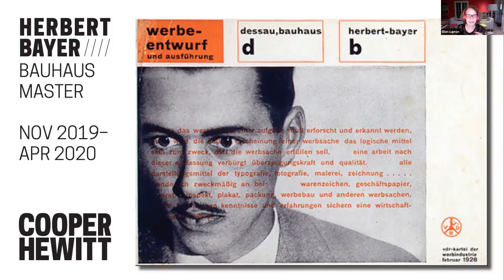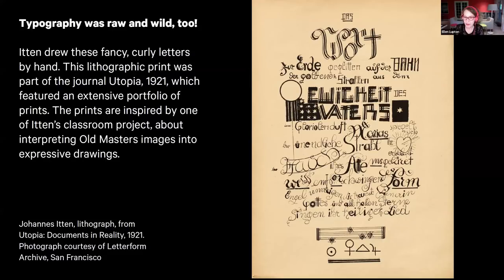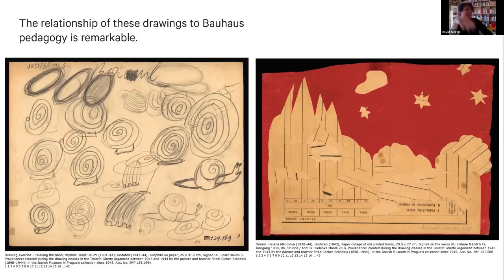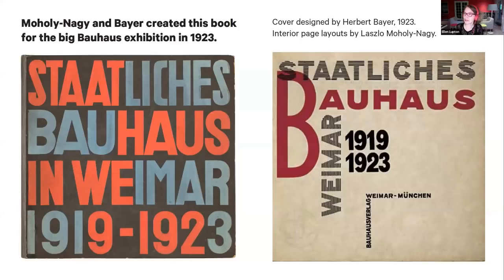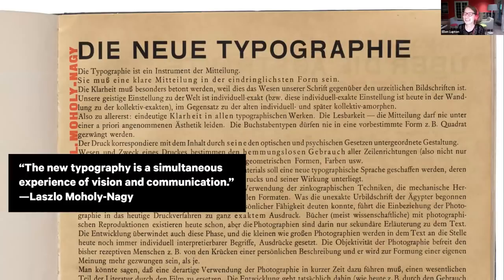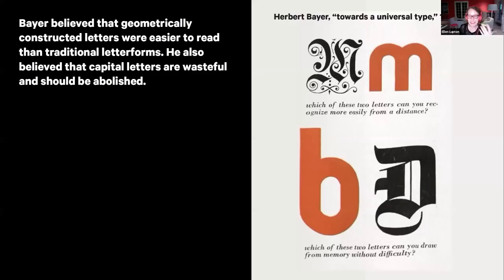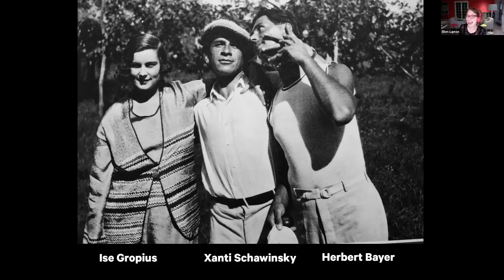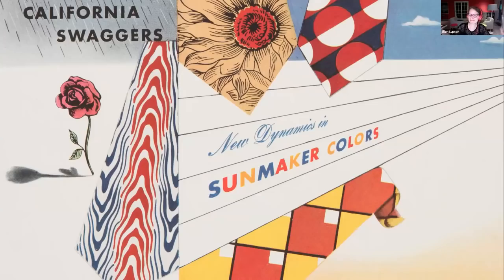Making Bauhaus Graphic Design With Ellen Lupton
What was the Bauhaus, and why does it matter? This online talk explores the physical techniques and conceptual methods that drove graphic design at the Bauhaus. Herbert Bayer, László Moholy-Nagy, and lesser-known figures such as Friedl Dicker used lettering, collage, photomontage, typography, photography, and publishing to invent and advertise the enduring myth of the Bauhaus. Ellen Lupton is curator of contemporary design at Cooper Hewitt, Smithsonian Design Museum. Recorded in David Sieren's class at DePaul University.

This video was made for Re:treat, a two-day self care conference by the Design Museum of Chicago.

This isn't an easy time for anyone. We're all doing our best and we think that should be celebrated. That's why we're hosting Re:treat, our first-ever virtual self care conference! The event takes place over two days and will feature videos from some of your favorite artists, designers, thinkers, and just all-around awesome people.